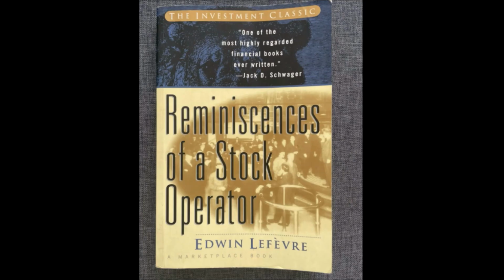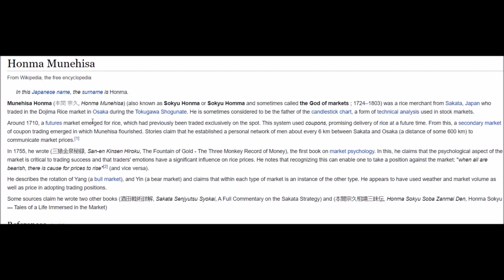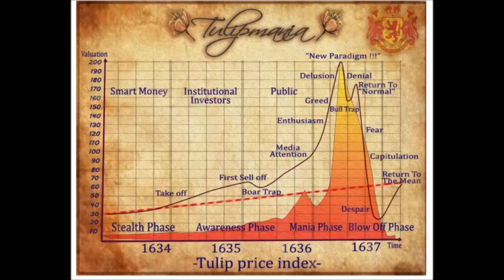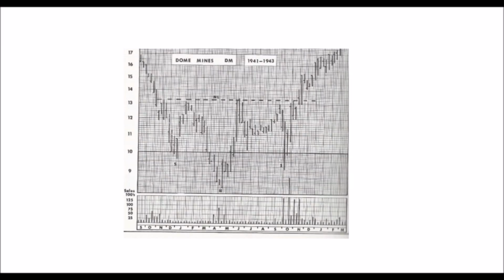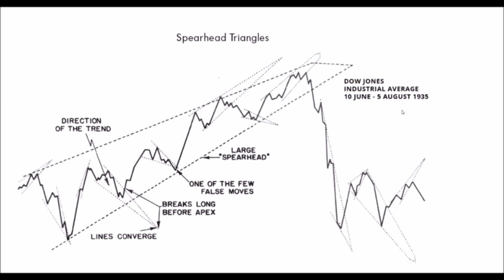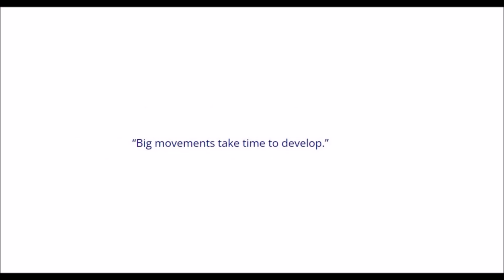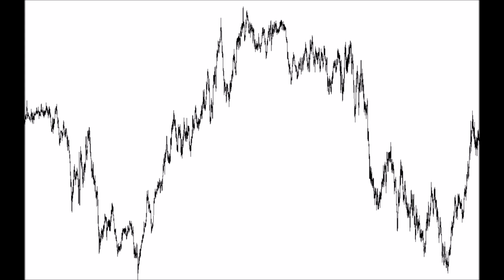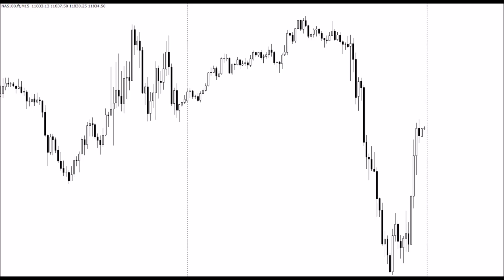DAY TRADING | SPECULATION IS AS OLD AS THE HILLS PT.2